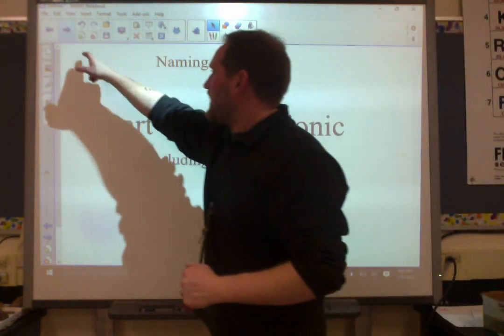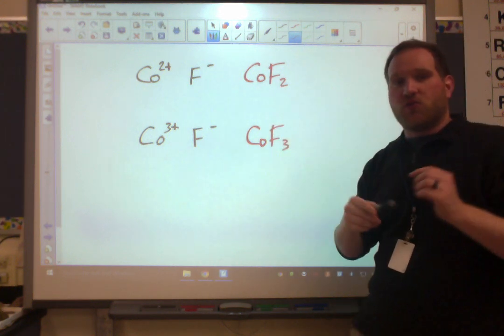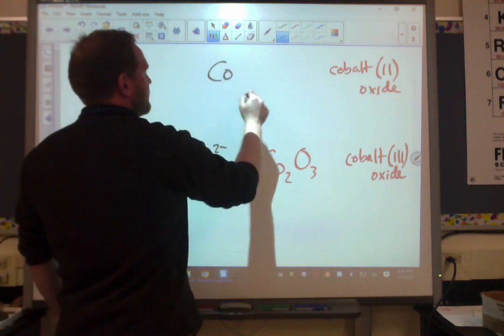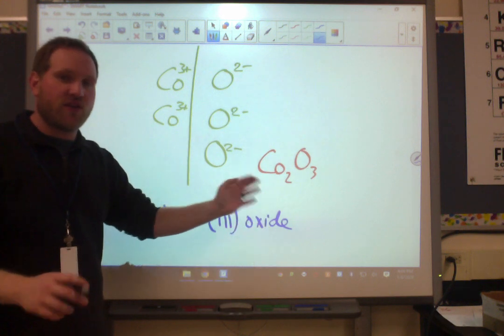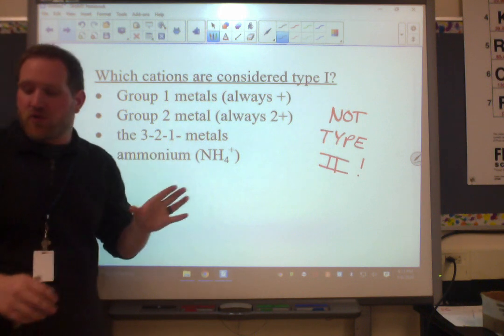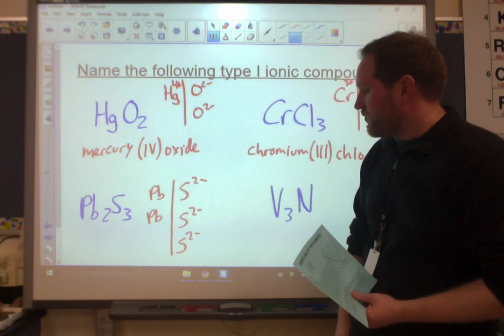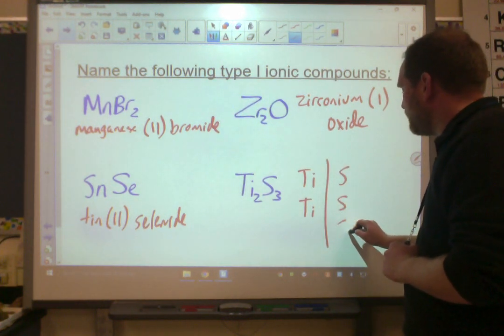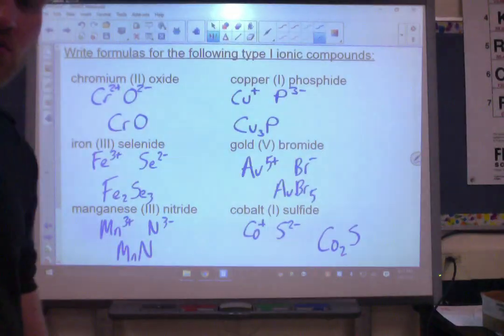Naming Compounds (part 2): Type II ionic compounds